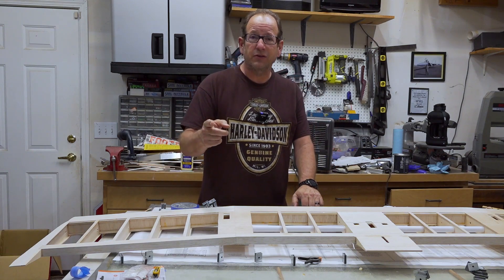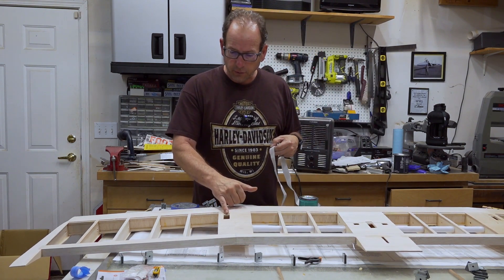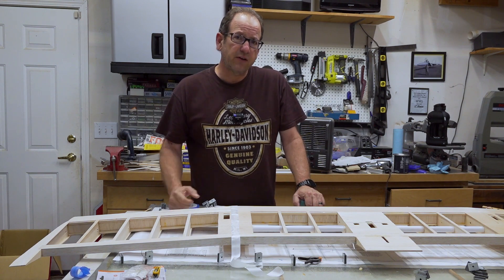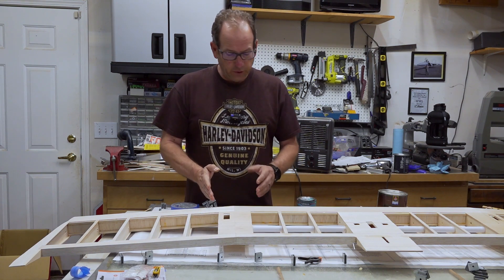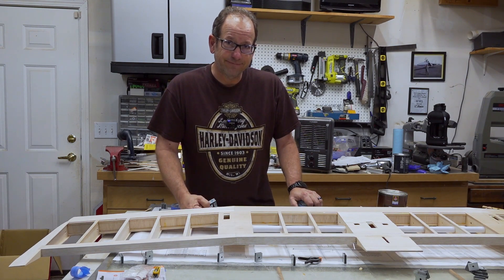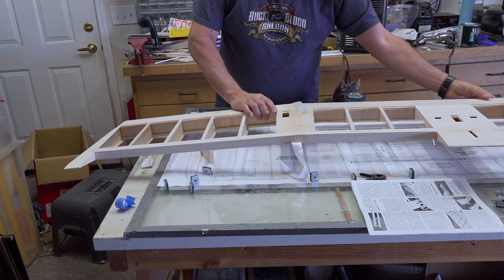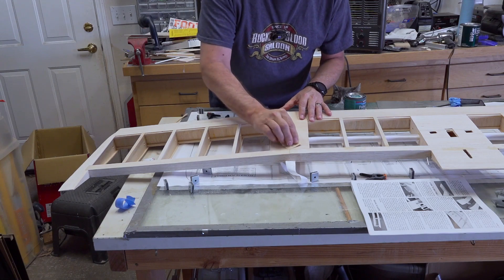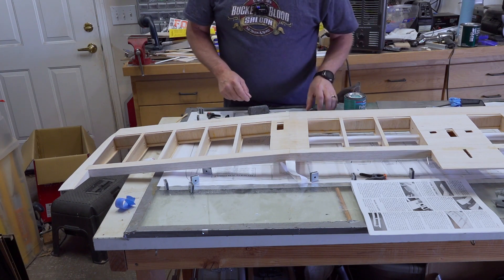Fiberglassing using water based Polycrylic: Fast dry, no fumes, Easy to work with. Flying King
EP 3*:  Flying King, wing joints glassed with Polycrylic

This is the last video shot in my old third bay garage shop.  Sniff, sob, good times.  But the new shop is just about ready, still finding places for things, and learned a little about shop ergonomics if that is a thing.   More on that later.
Fiberglassing has always been a long arduous process, mostly because the set times are longer, the resins are smelly and sticky and messy.  ( I know epoxies aren’t as aromatic as, but the fumes can still be harmful if you are in a poorly ventilated environment) and it’s never a fun step.  But years ago I glassed a small section of a Gee Bee R2 using Minwax Polycrylic and it actually came out nicely.  In following years I saw a few more entire planes build by my friend John, fiberglassed with Polycrilic and they came out very nice as well.  And he is an excellent scale builder.  Today I show you how easy it is to fiberglass the wing reinforcements on the Flying King to build up the wing joints.  Fast, easy to use and cleans up with water. Give it a try on your next project.

Tacky Glue
Pacer Canopy Glue
Dremel Cordless Rotary Tool
Rotozip Sabre bit ⅛”
Sullivan tubing for tank interior
DLE 30cc gasolene engine

Razor saw and mitre box to make precision, straight, small kerf cuts
sandable finish resin.  This is the stuff for fiberglassing.
15 minute epoxy. Use for sticking stuff together, firewalls, landing gear plates, hardwood parts.  Can be used with fiberglass, but you’re not going to like it.  Not sandable.
Scroll saw, the best tool of a scratch builder
Master Airscrew Razor Plane
Black & Decker hand sander.
100 count, seems like a lot, but more is better when the project is big.
Master Airscrew Balsa Stripper, make your own high quality sticks from common balsa sheets.  One of the most valuable tools I use.
Additionally you can download a redrawn ACAD version of this plan from Aerofred.com
You will need to register, which is free, but you can download the plans for free as well.

Main camera for shooting this video
Table top camera
Lav Mic: to sort out all the shop noise.
Rode Wireless Go mic Love this new mic, takes a step out of production editing. Great sound quality.